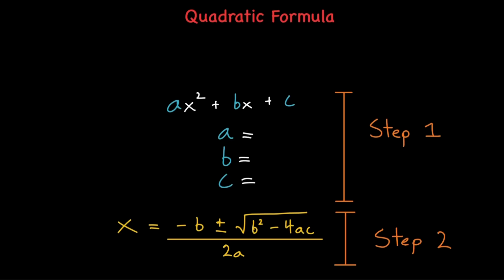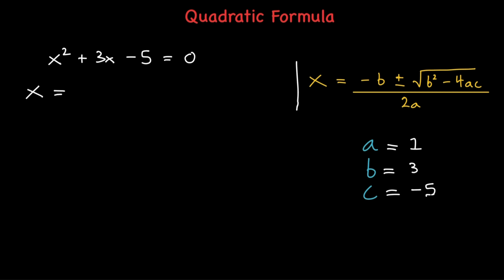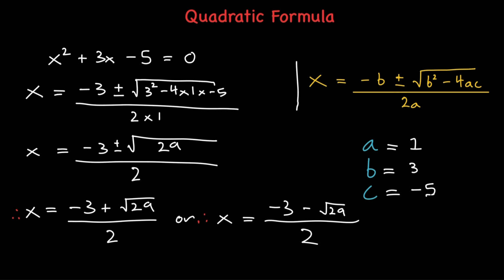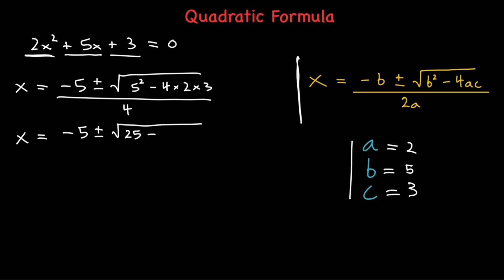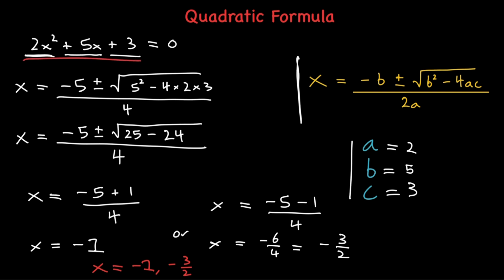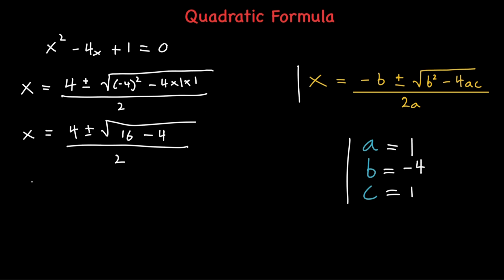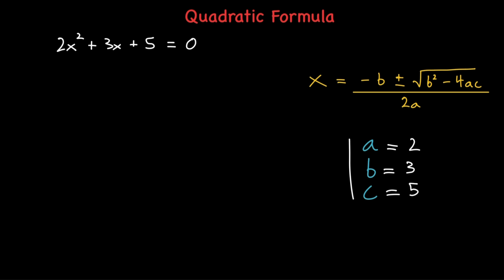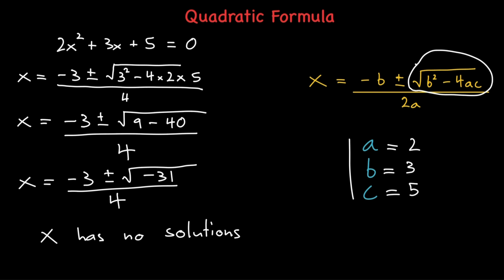The Quadratic Formula Made Easy | Algebra Step-by-Step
Learn how to use the quadratic formula to solve any quadratic equation — step-by-step. In this lesson we work through 4 examples, starting with the basics and building up to the case where there are no real solutions.

It works for every quadratic equation written in standard form ax² + bx + c = 0 — even the ones that don't factorise. Three steps every time: identify a, b, and c, substitute into the formula, then simplify.

Perfect for Year 10 and Year 11 students learning quadratics, anyone revising for an exam, or learners who need a clear walkthrough with no skipped steps.

📘 What you'll learn:
- The quadratic formula and what each part means
- How to identify the values of a, b, and c from any quadratic equation
- Why the signs (especially negatives) come with the numbers
- Step-by-step substitution into the formula
- How to simplify surds in your final answer
- How to simplify the whole fraction by dividing through
- Why "negative b" becomes positive when b is itself negative
- What happens when there are no real solutions
- A quick introduction to the discriminant (b² − 4ac)

⏱️ Timestamps:
00:00  Intro — The formula explained
01:45  Example 1 — x² + 3x − 5 = 0
04:50  Example 2 — 2x² + 5x + 3 = 0
09:20  Example 3 — x² − 4x + 1 = 0
13:30  Final example — 2x² + 3x + 5 = 0 (no real solutions)

🎯 Who this is for:
Year 10 and Year 11 students learning quadratics, GCSE and HSC students revising for exams, learners who've already tried factorising and need an alternative method, and anyone who wants a clear tutorial that shows every step.

📚 Prerequisite videos (watch first if you're new to quadratics):
- Factorising Quadratics
- Solving Quadratic Equations by Factorising

📺 Coming next: Pythagoras' theorem — how to find missing sides of right-angled triangles using a² + b² = c².